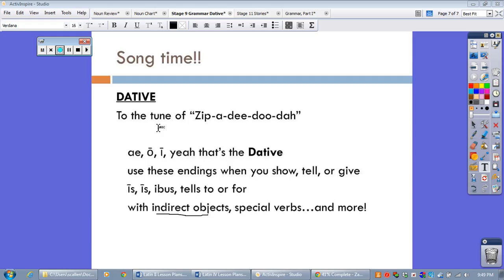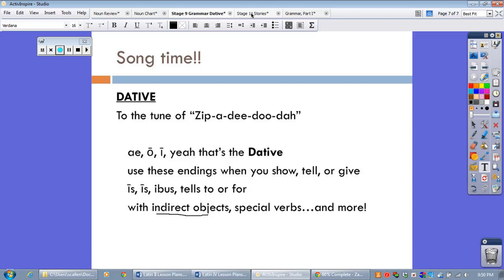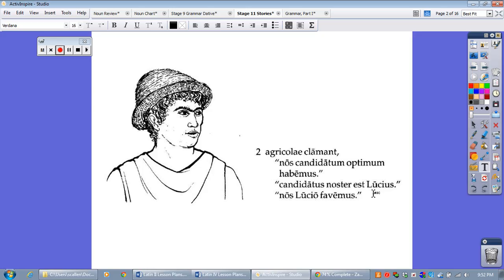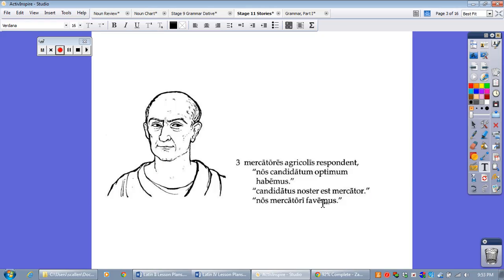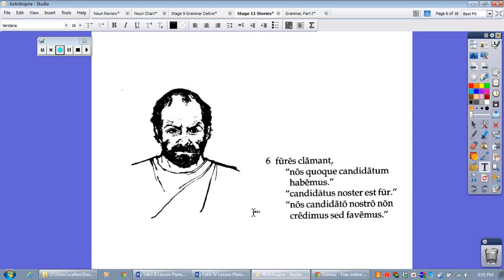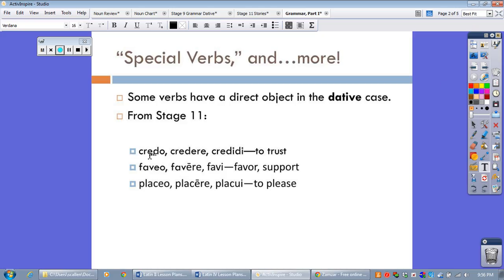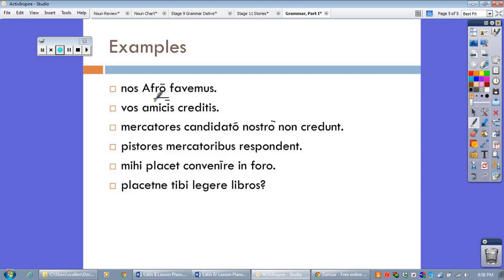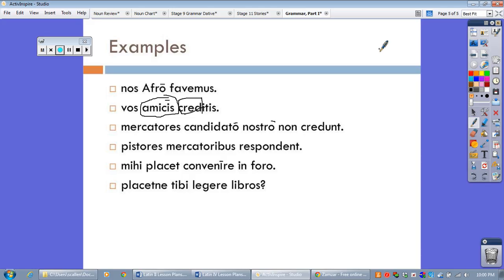Noun Review Part IV